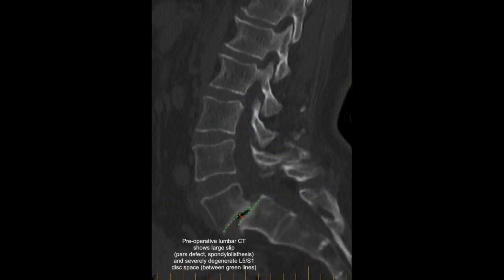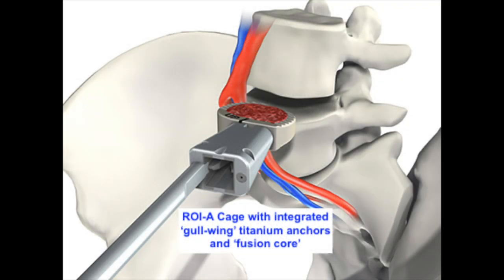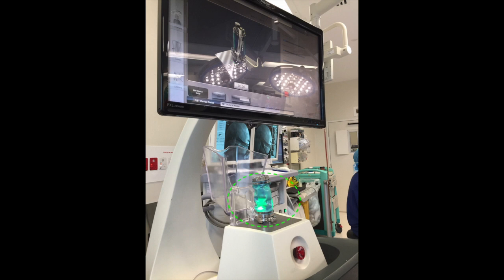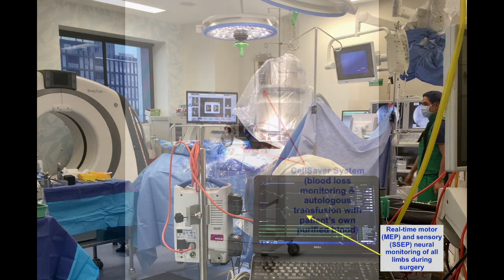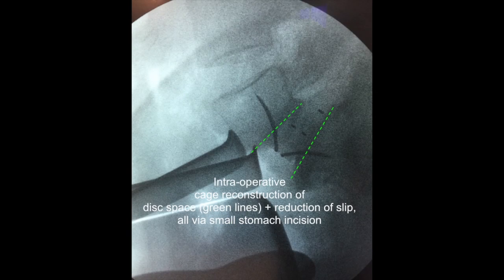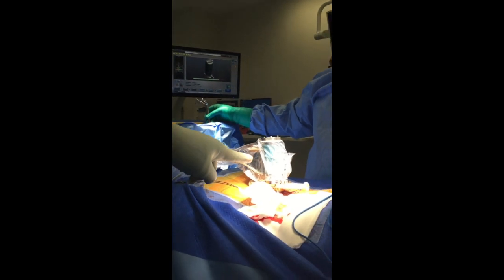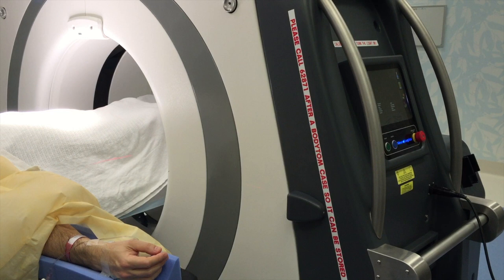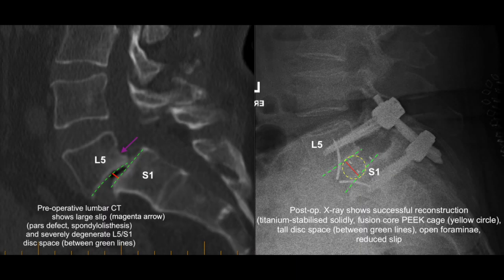The art of modern spinal surgery: 360-degree (front-back) spinal reconstr. in severe L5/S1 degen.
This video shows the best I can do to reconstruct a severely, chronically, and progressively degenerate lumbosacral junction. Here I've used minimally invasive techniques, optimal instruments and prosthetics, and with ideal safety measures in place; we were a team of a dozen that day. The lady's life has changed for the better; her daughter has posted a lovely review for CNS Neurosurgery on Google around May of this year. It's a pleasure to help in complex neurosurgical matters.